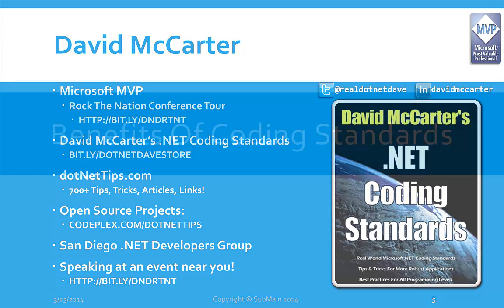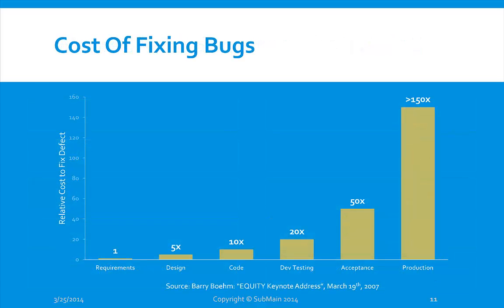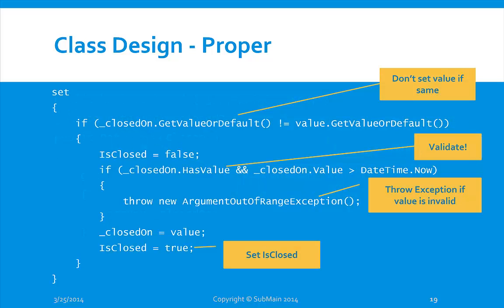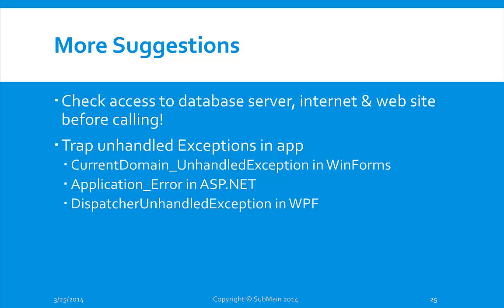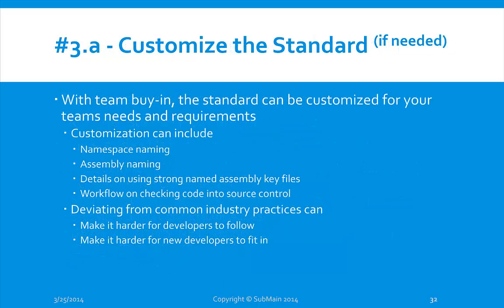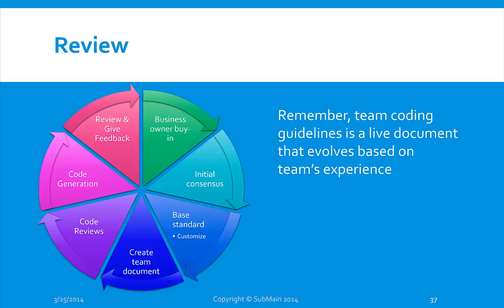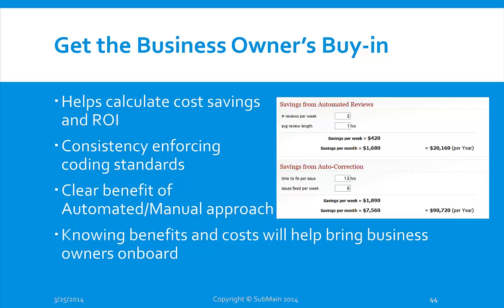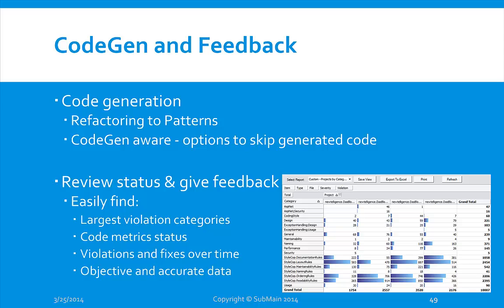Webcast: Coding Standards in the Real World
While it is very important to follow a coding standard and best industry practices, it isn't always easy or straightforward. There are major long term benefits to be gained, but the hurdles of additional cost and human resistance to change must first be overcome.

Join David McCarter and Serge Baranovsky as they discuss a tried and tested successful approach that will enable your team to implement and use an agreed coding standard with the least amount of conflict. In this webcast they discuss:

» Benefits of coding standards
» Examples of good and bad coding practices
» Challenges of implementing coding standards and why so many teams fail
» Seven step approach for successful implementation
» Your coding standards checklist
» How CodeIt.Right helps

for the webcast recording, slides and ebook download.